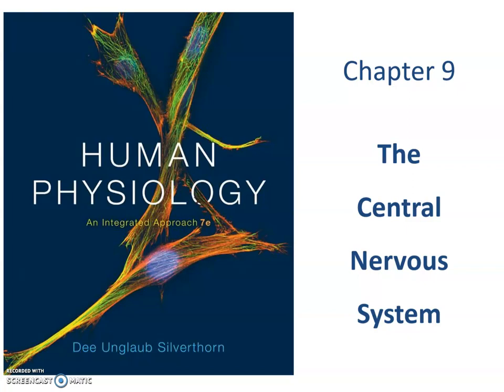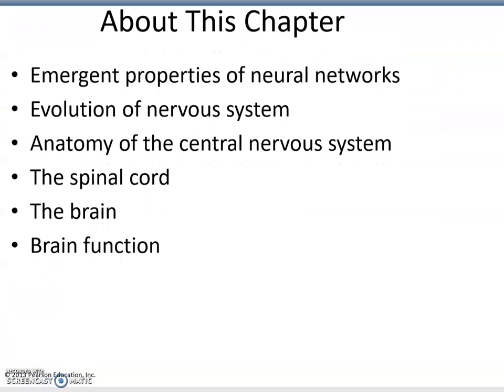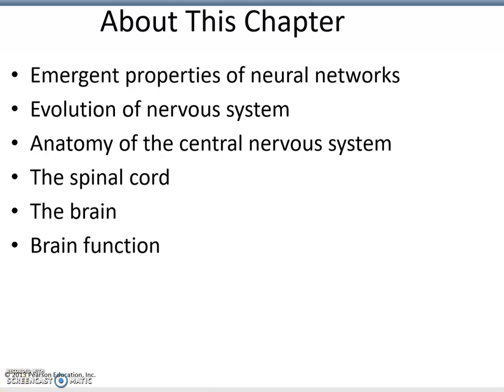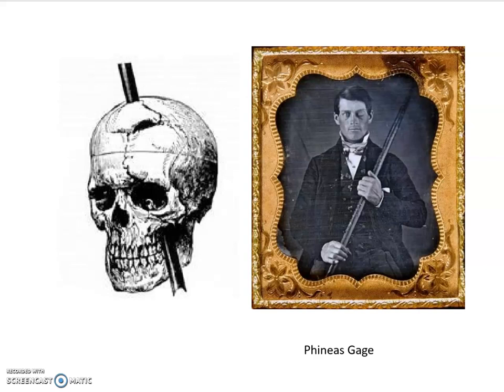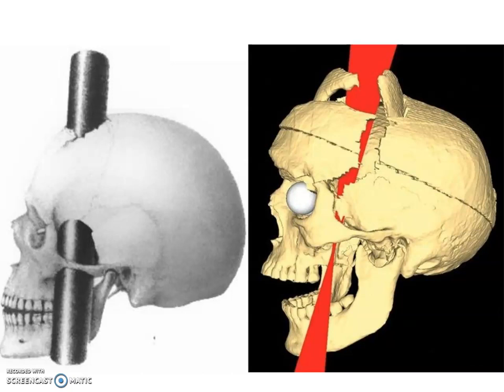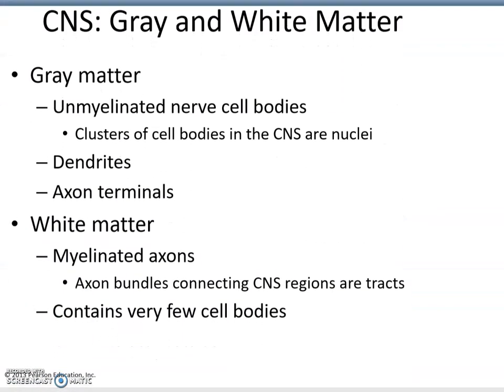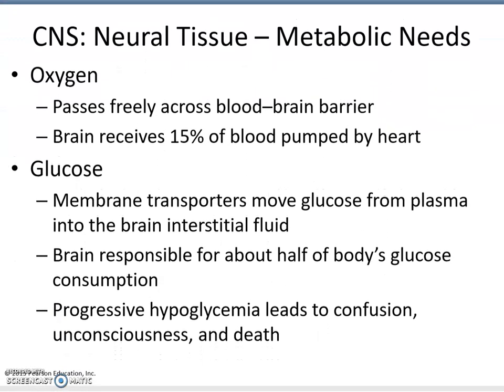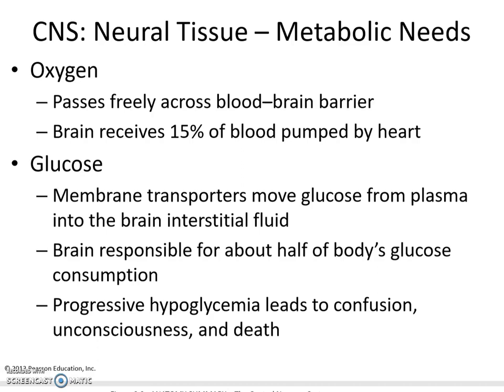CNS part 1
Anatomy 36 - Human Physiology @ MtSAC